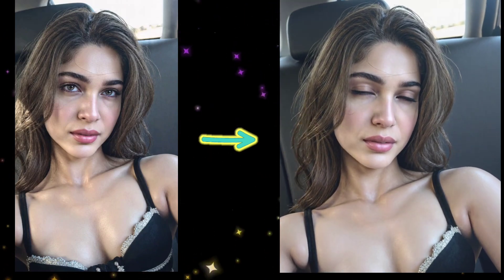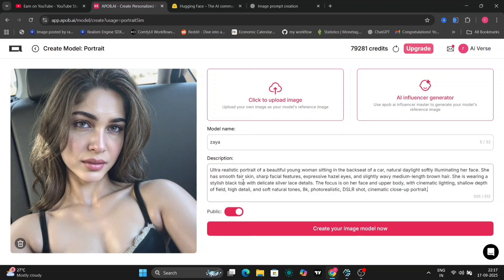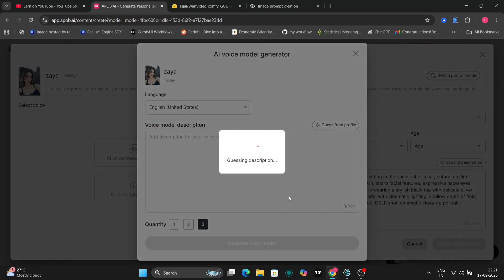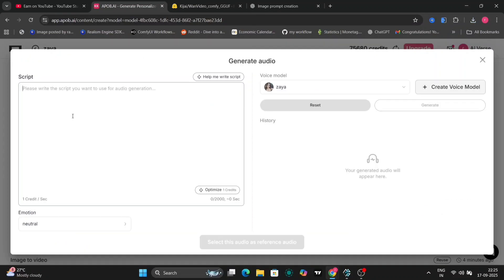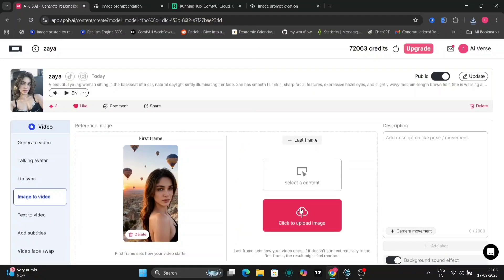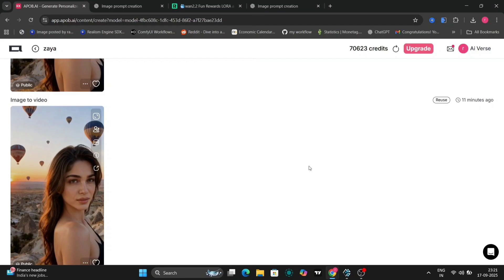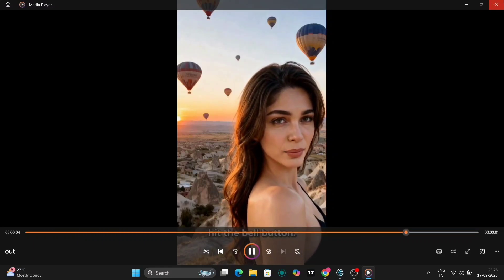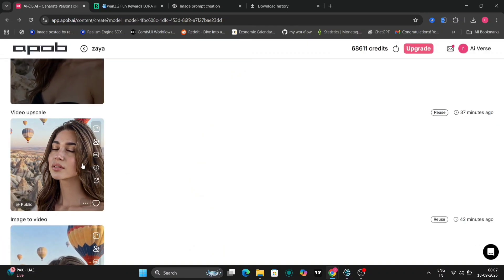Create AI Influencer from ONE Photo with Apob AI: Lip Sync, Talking Avatars & More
Discover how to create your own AI influencer from just ONE photo using Apob AI! In this full tutorial, I walk you through building a custom model, adding lip sync, generating talking avatars, converting images to videos, adding subtitles, upscaling footage, and more—all without needing a powerful GPU. Perfect for content creators, marketers, or anyone wanting viral-ready videos in minutes.

Drop a comment: What's your first AI influencer idea